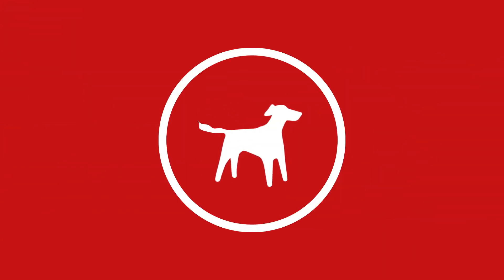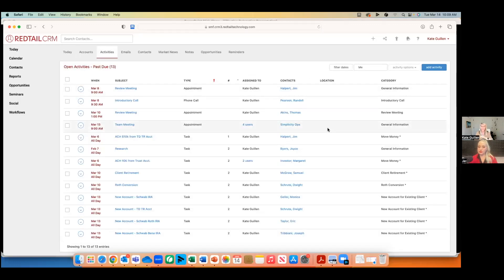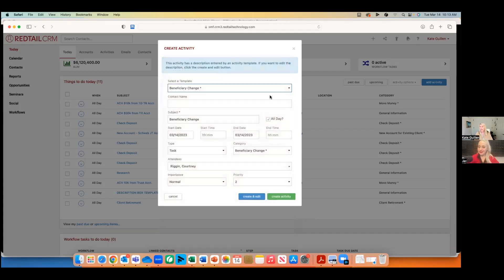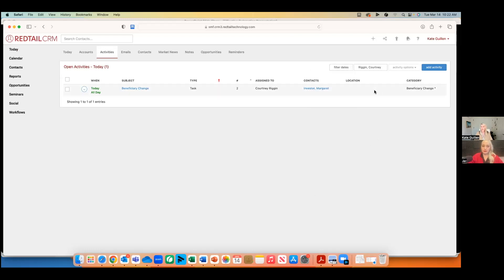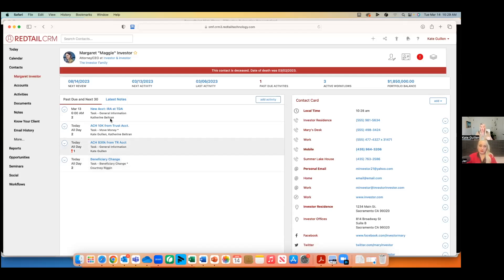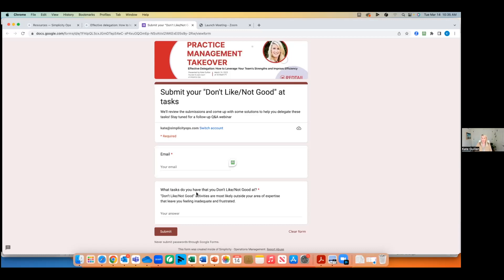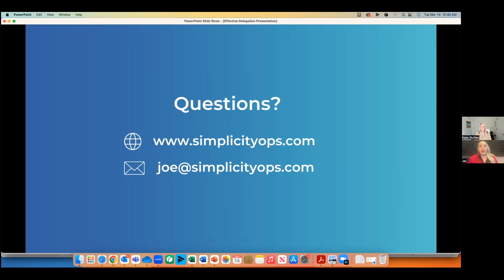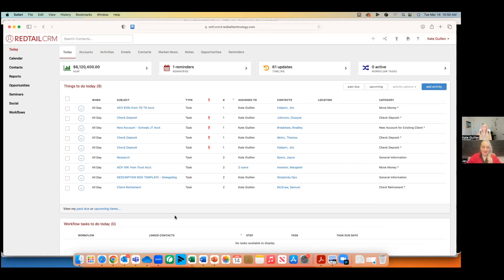Practice Management Takeover with Kate Guillen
Effective delegation: How to leverage your team's strengths and improve efficiency

Delegation is a vital management skill. But for some, it’s the hardest to put into practice. Join Redtail and Kate Guillen, founder of Simplicity Ops, as they share 3 strategies to improve efficiency in your firm through effective task delegation.

This webinar will focus on providing you with tools for utilizing Redtail to:
• Manage firm tasks.
• Communicate with your team using activities.
• Run reports to measure productivity and your team’s bandwidth.